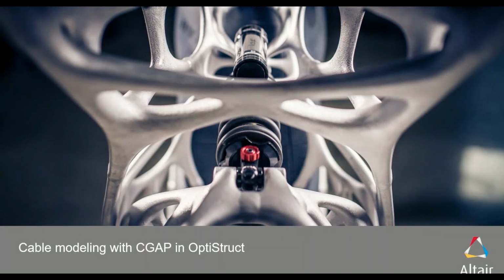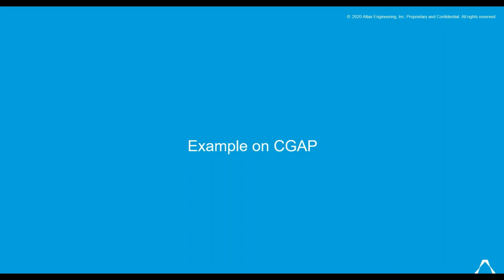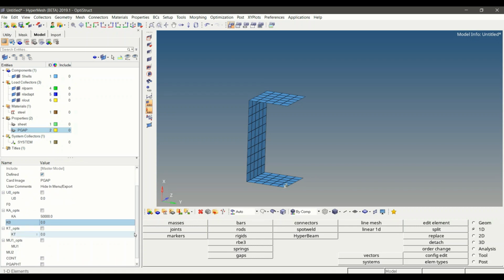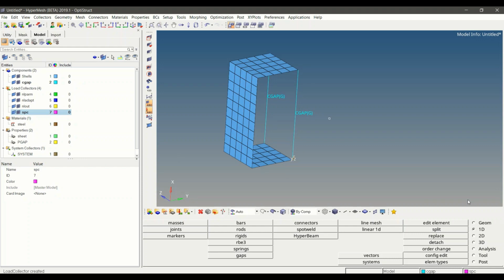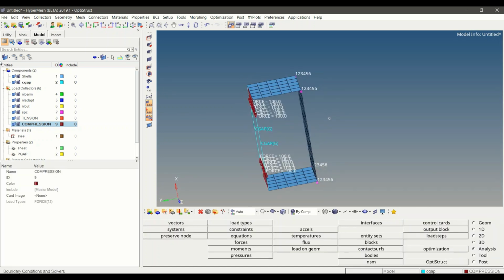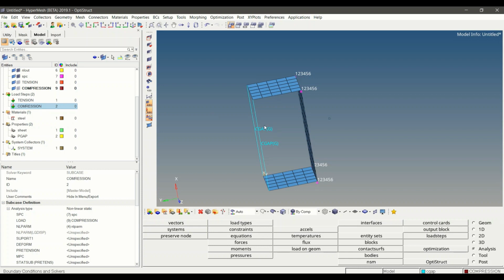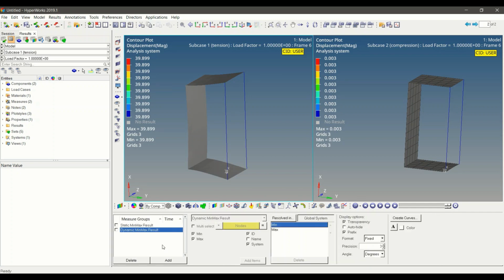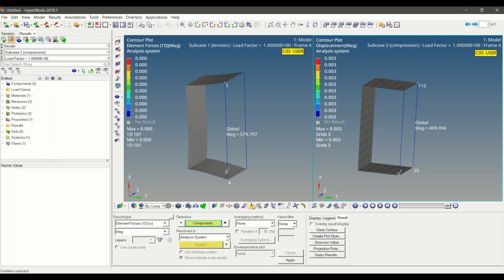Cable modeling with CGAP in Altair OptiStruct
Learn how to do Cable modeling with CGAP in Altair OptiStruct, learn about CGAP, PGAP and usage of CGAP.